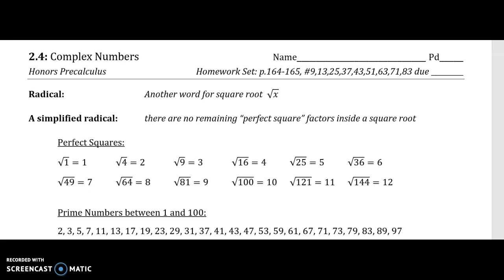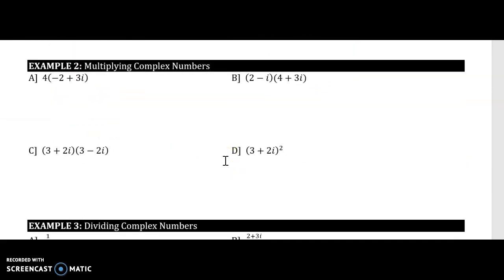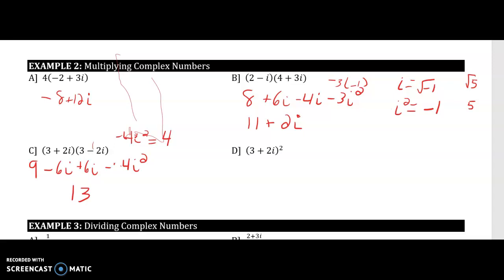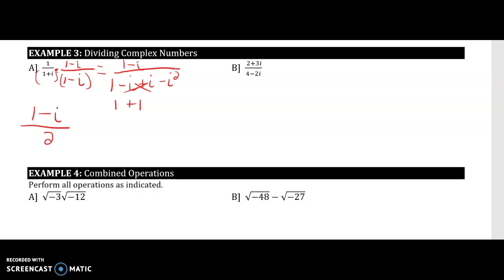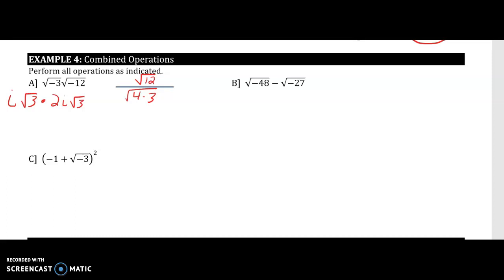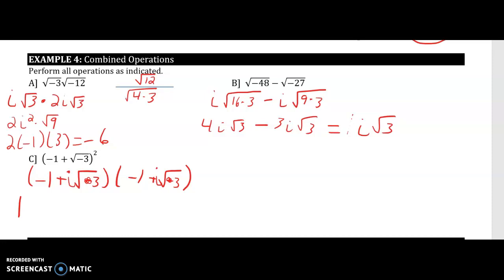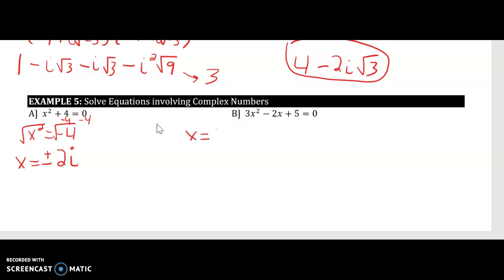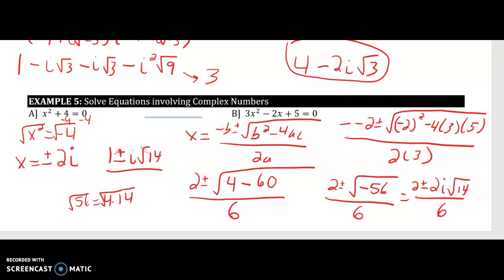Pre-Calc 2.4 Complex Numbers